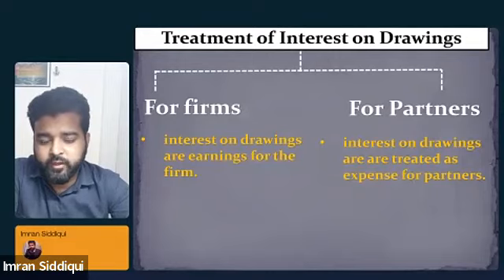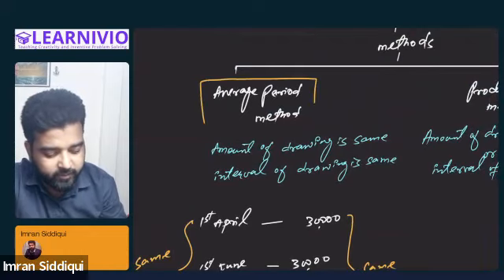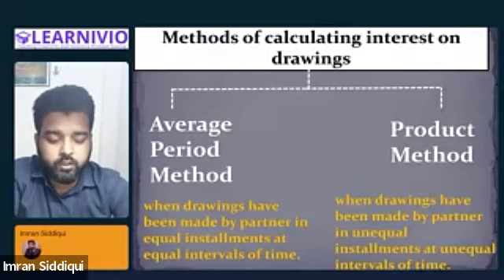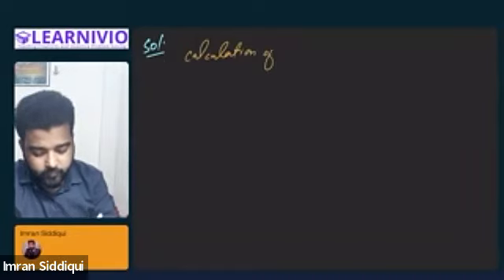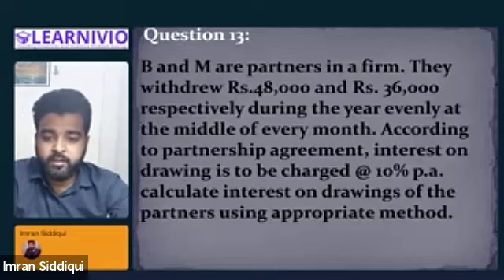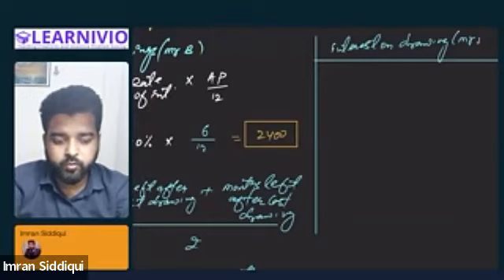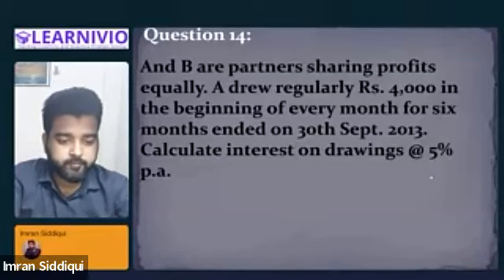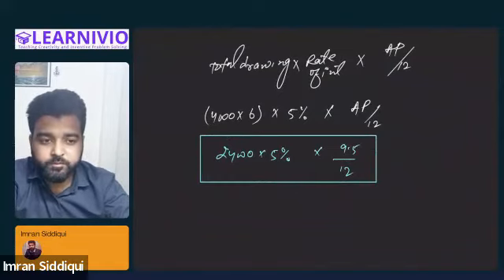Learnivio | Calc.of Interest on Drawing | Fundamentals of Partnership | Lect 4 | 12th A1 | 5-04-2023